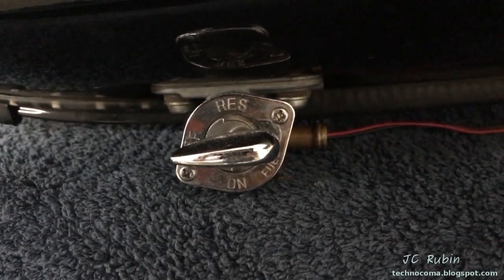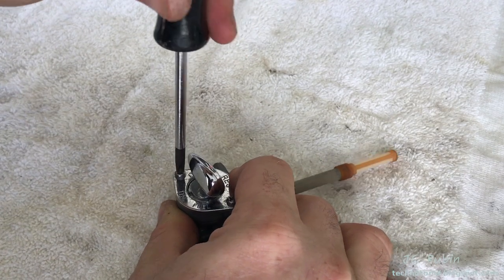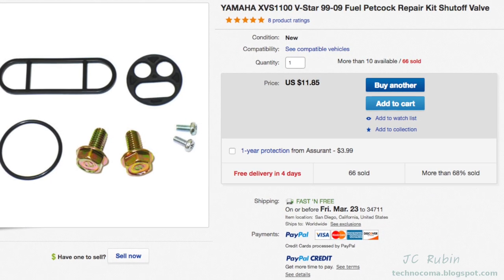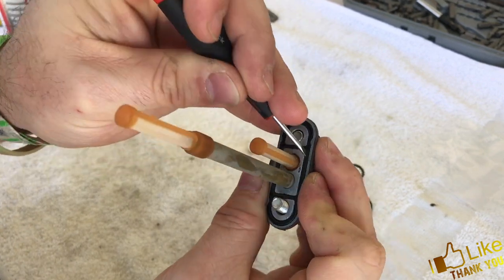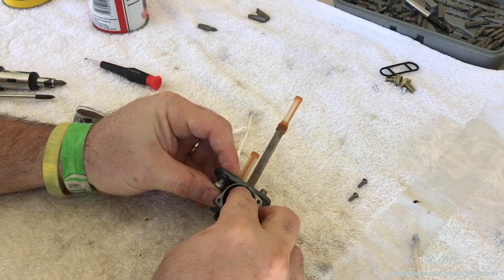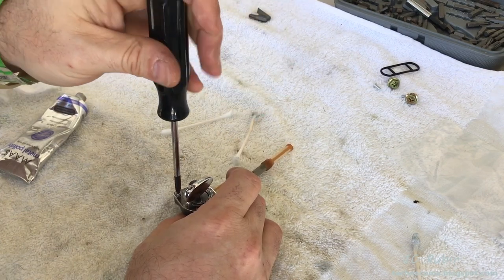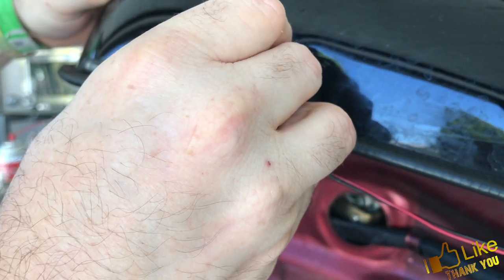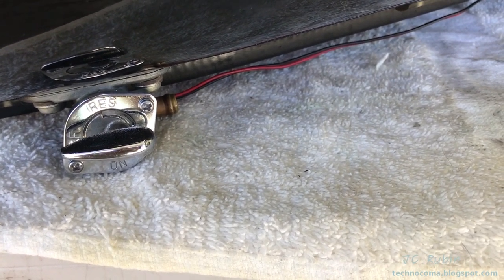Yamaha VSTAR 1100 Fuel Shutoff Valve - Maintenance and Repair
In this video we look at an issue discovered with the shutoff valve during some maintenance done on the bike.   Since the bike was being disassembled from the breakdown video, the whole tank was on the bench where the  valve could be removed and the tank could be flushed.

    The valve was completely refitted with a gasket replacement kit.